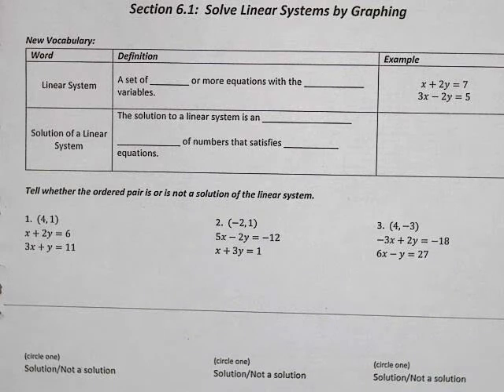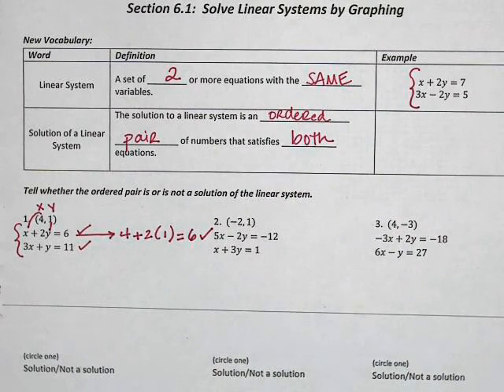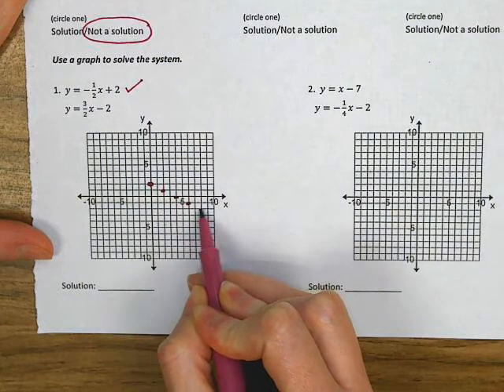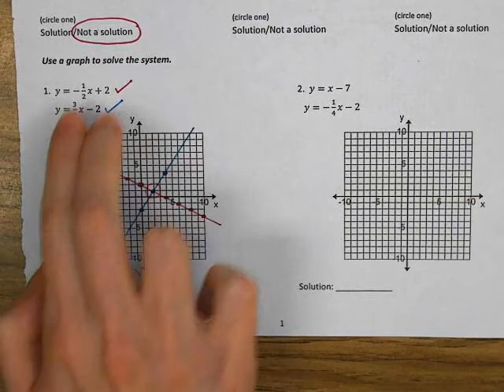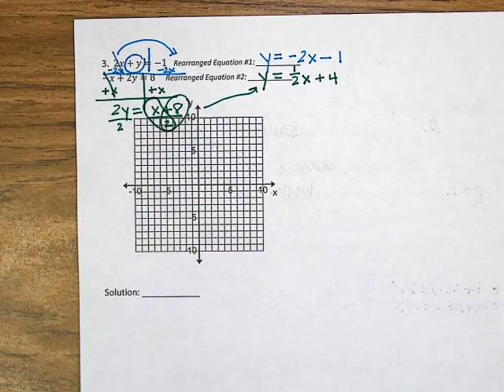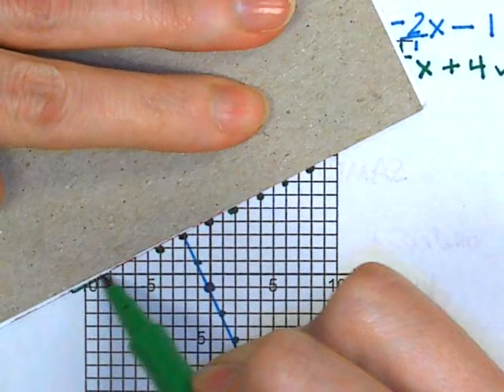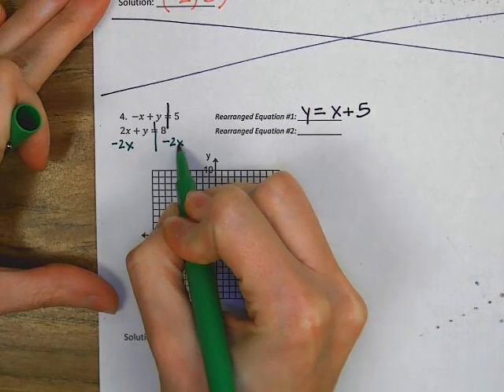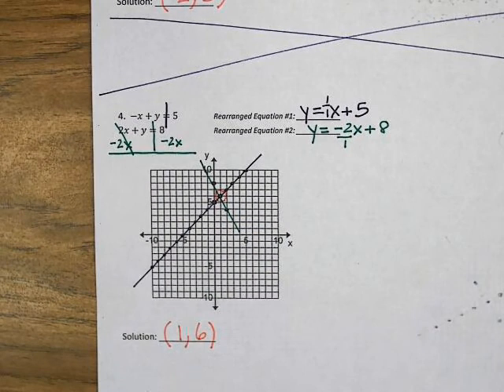6.1 Video - Solve by Graphing